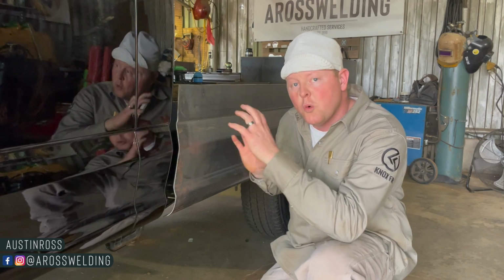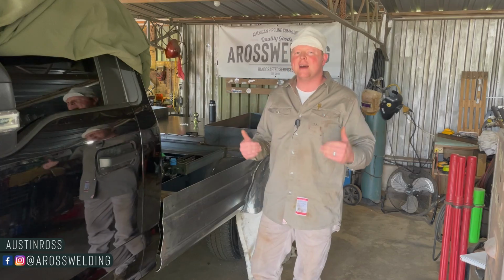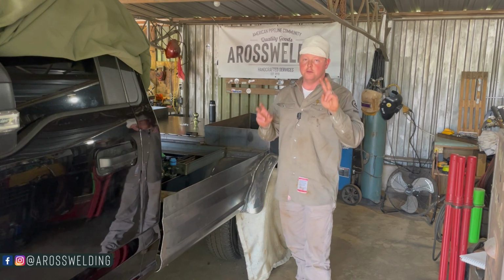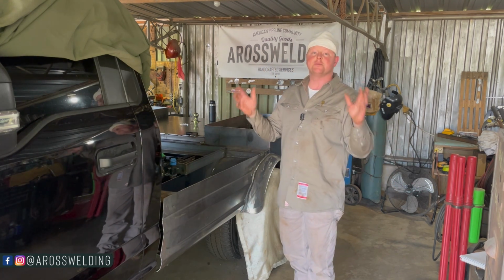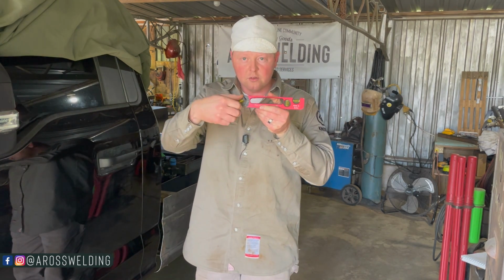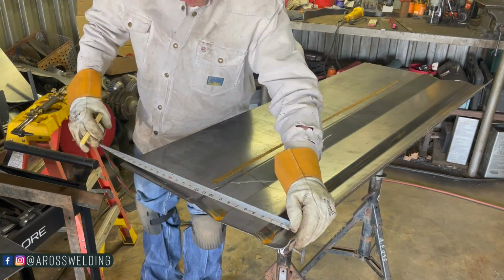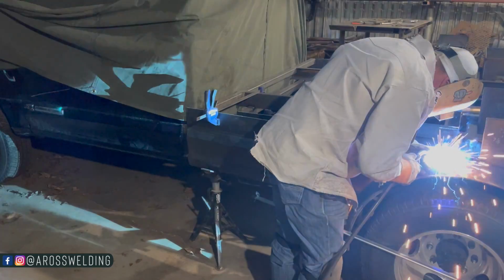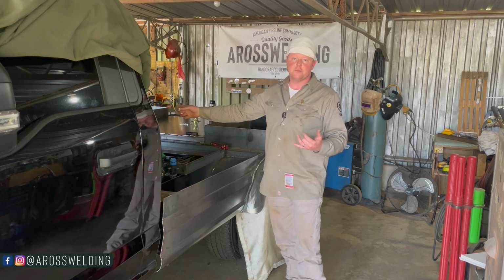Seamless Welding Rig Body Lines (Matching the Welding Bed Side Panels to the Truck Cab)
In this video, I will be sharing with you how I fit up this matching body panel on this custom pipeline style welding bed. I had Stillwater steel break (bend) this panel for me. I mainly used my eyeball and adjustable torpedo level. I then used a torch to trim everyting out and a grinder to clean everything up. The panel is a 10 ga plate. I would have went with thicker but 10 ga is all stillwater steel could do with the detail in the new 2022 Ford body lines. 10 ga is plenty, I just always want things to last forever so I tend to build things a touch overkill.